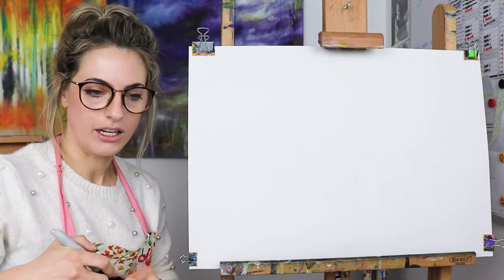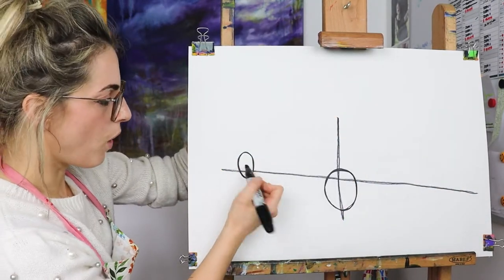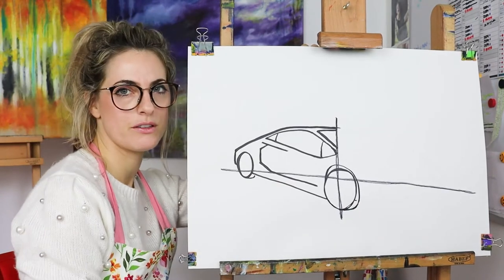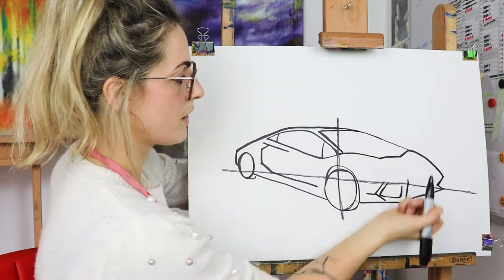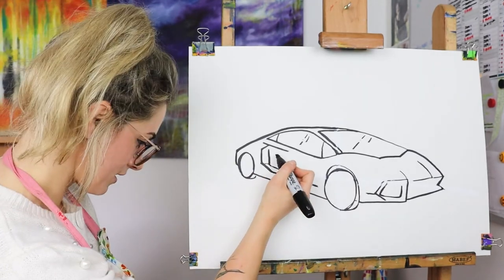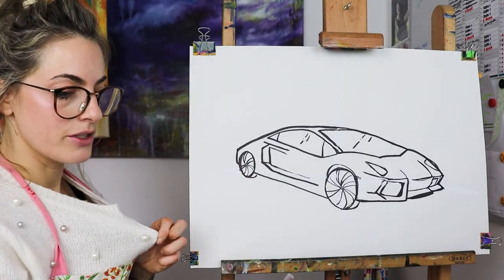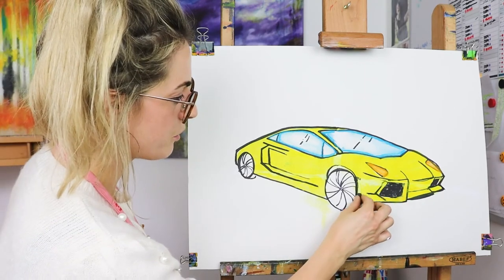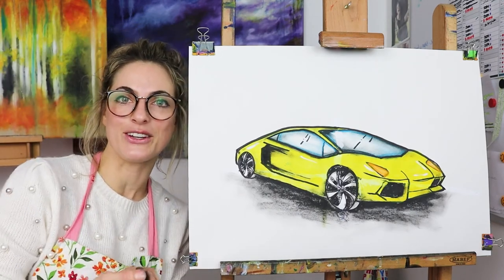Learn how to draw A LAMBORGHINI: STEP BY STEP GUIDE (Age 5 +)